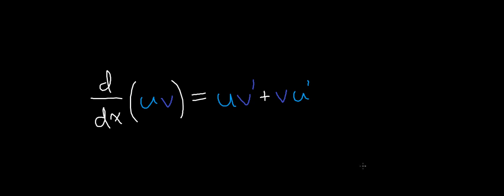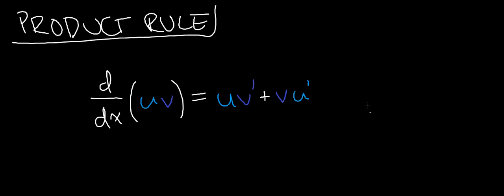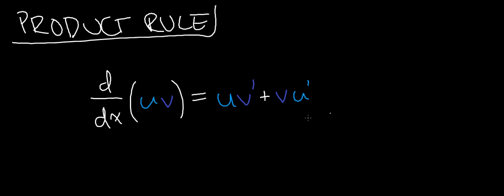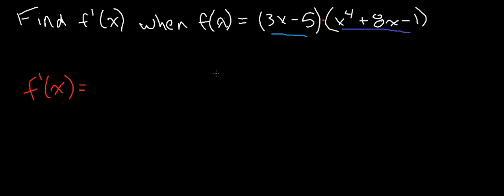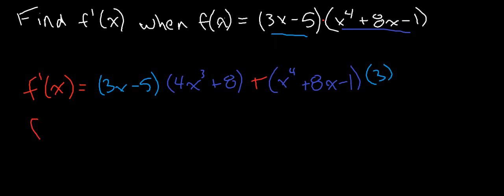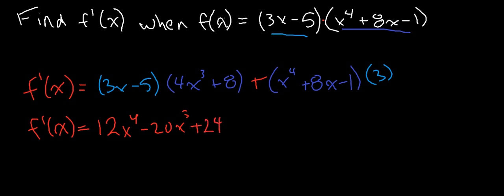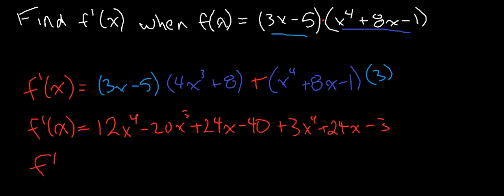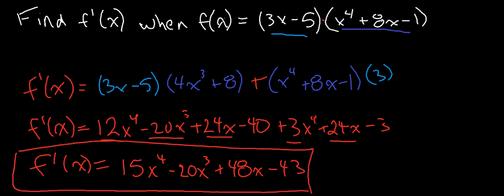#13: The Product Rule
Here's how to do the product rule- a bit harder than limits.